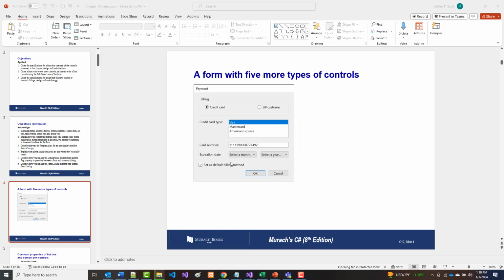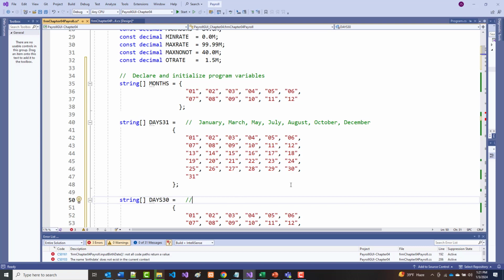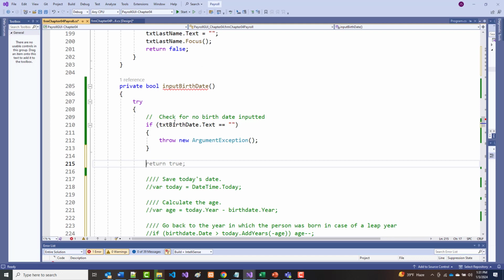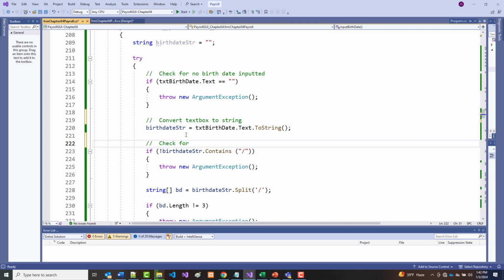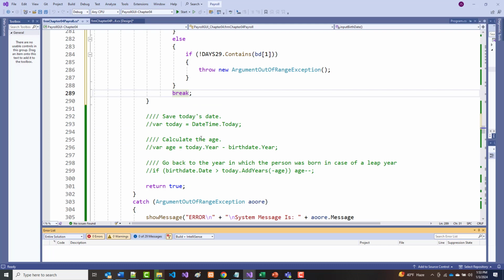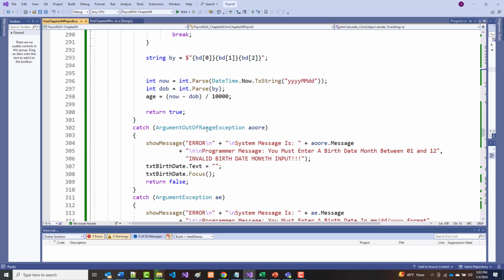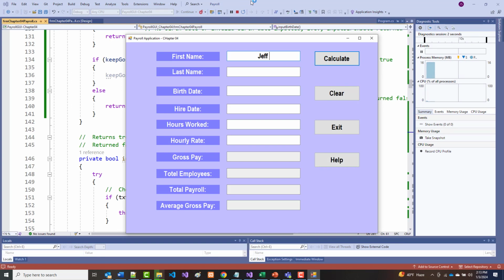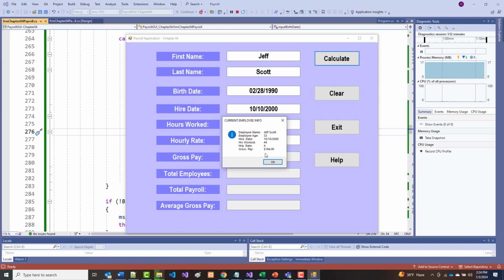AWD1100 - Payroll App - Chapter09